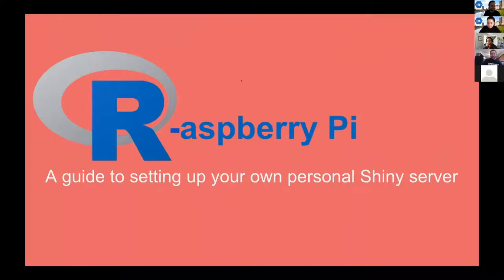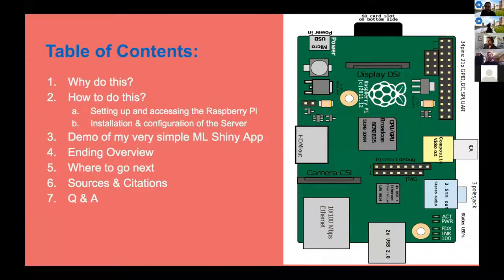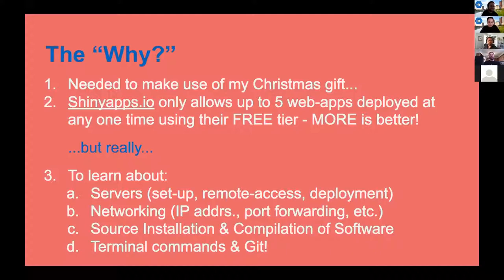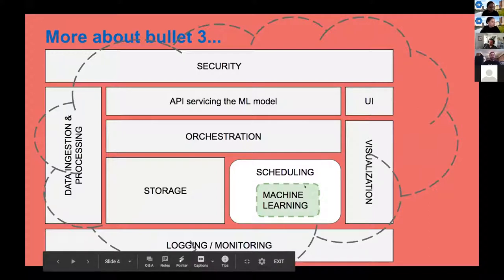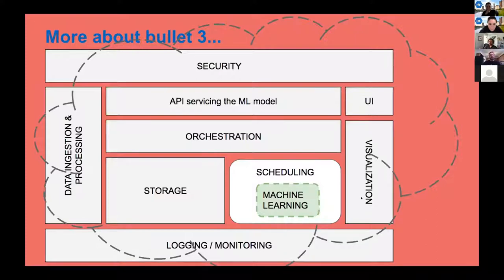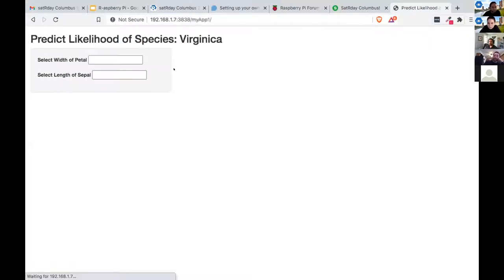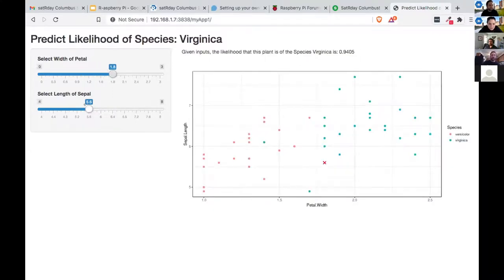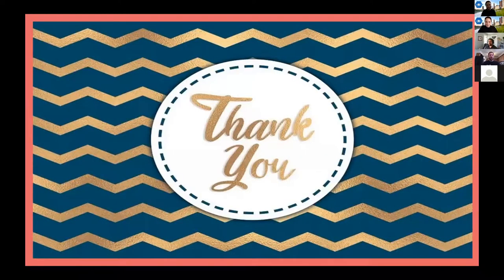Matthew Hoff - R-aspberry Pi! - SatRday Columbus 2020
R-aspberry Pi!
Matthew Hoff
Session: Hobbies

How I deployed a simple machine learning model using R & Shiny installed on a Raspberry Pi.